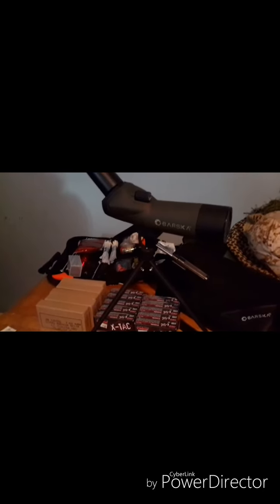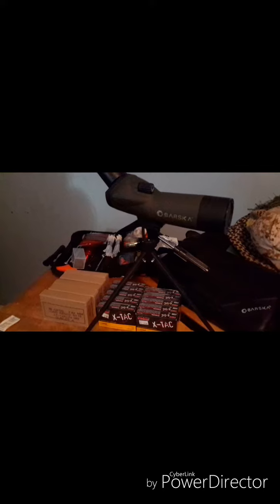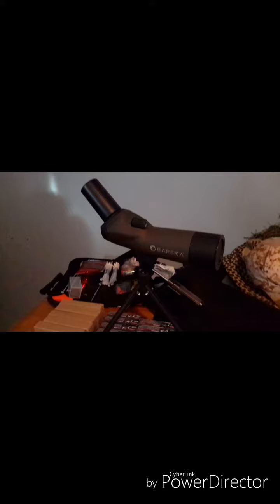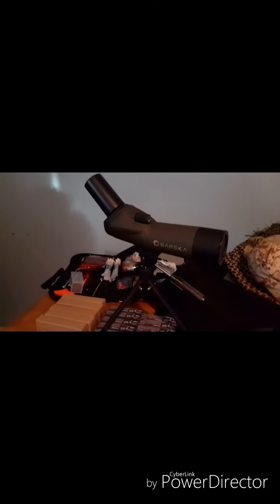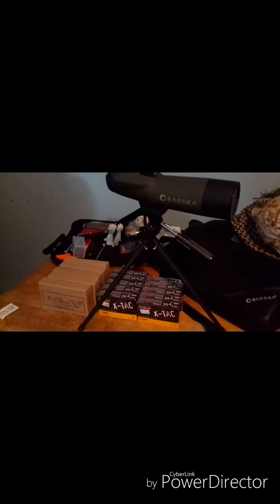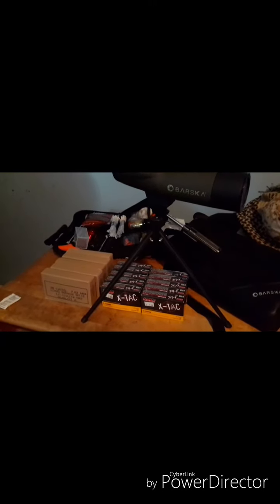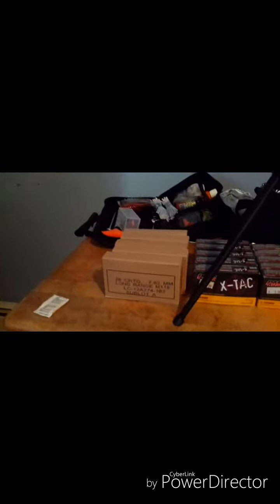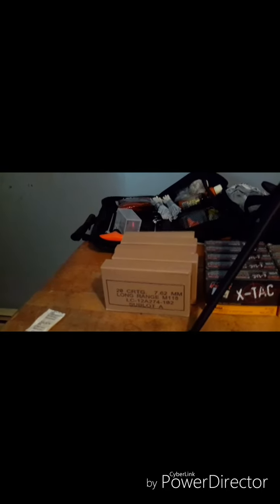helpabrotherout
Baraska spotting scope 200 rounds green tip and 100 rounds 7.62 long range ammo for scotty